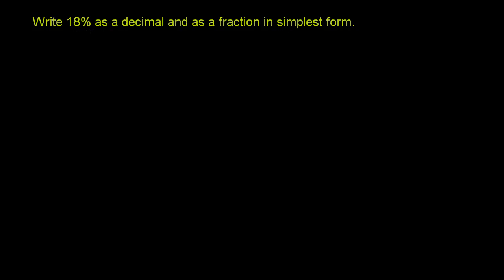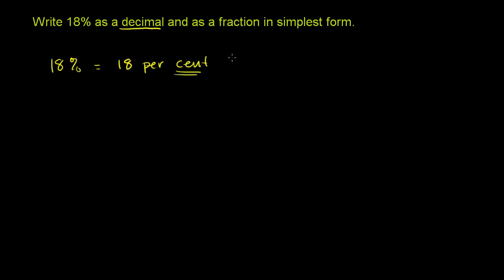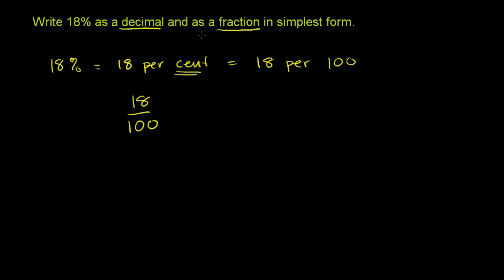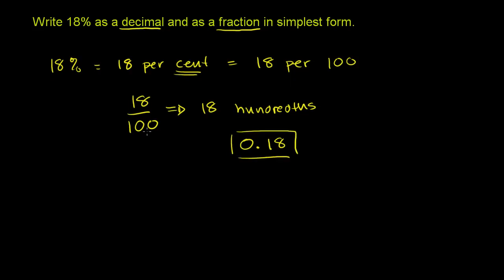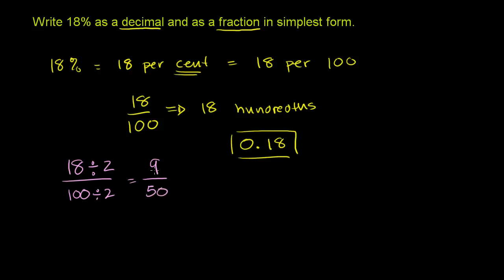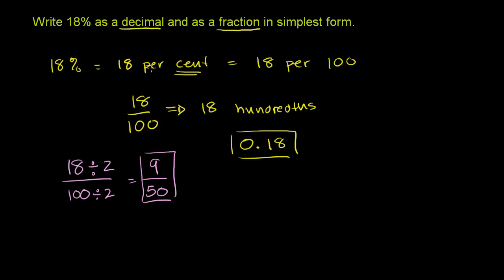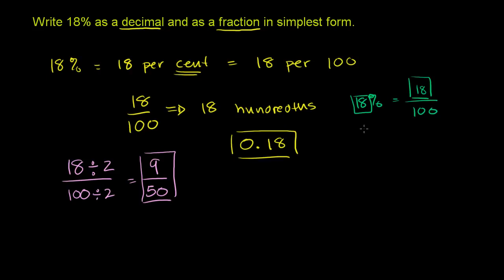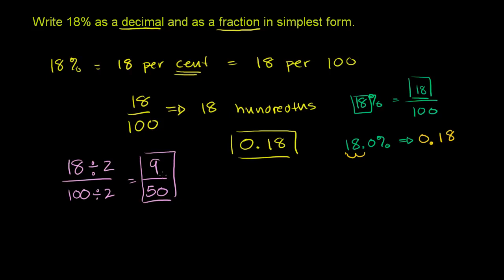Converting percent to decimal and fraction _ Decimals _ Pre-Algebra _ Khan Academy